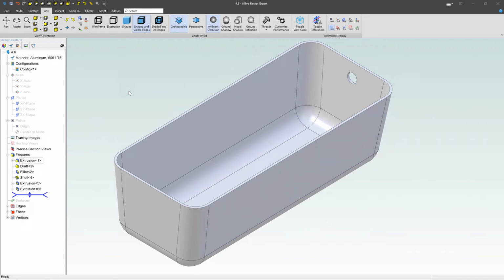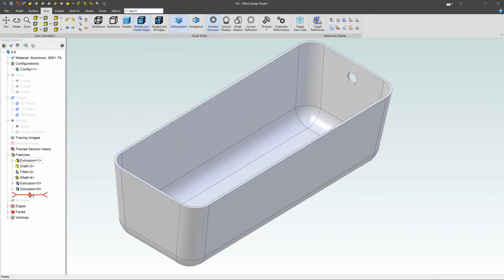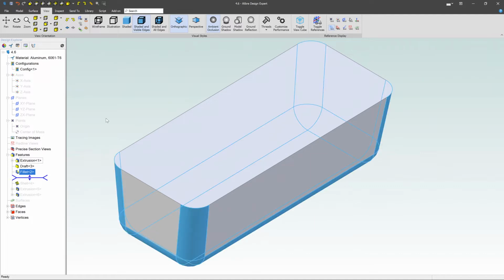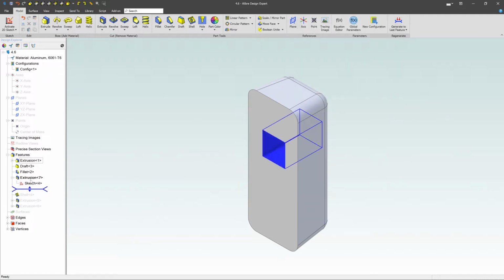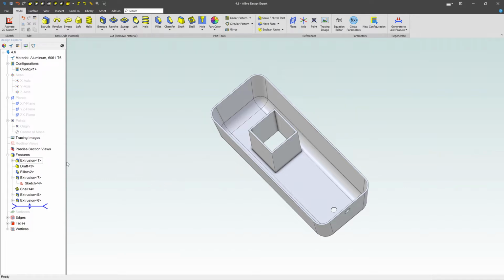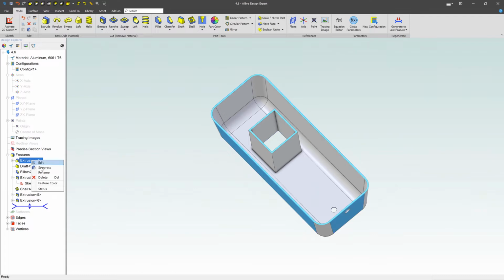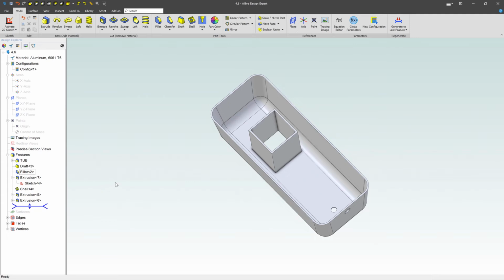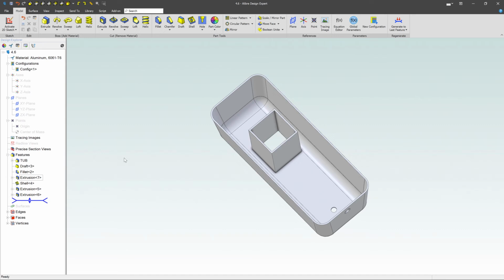19- Alibre Design Tasarım Gezgini Parça Modelleme